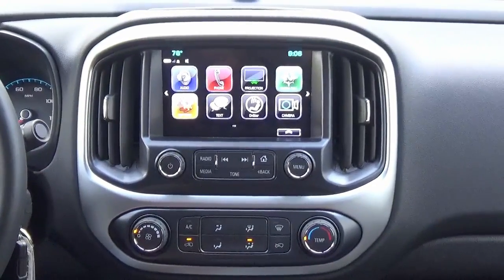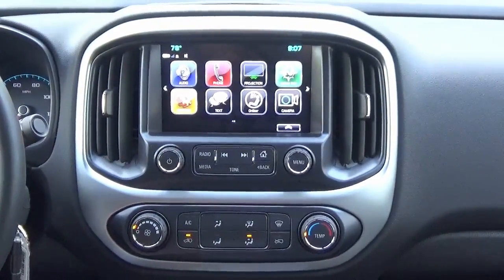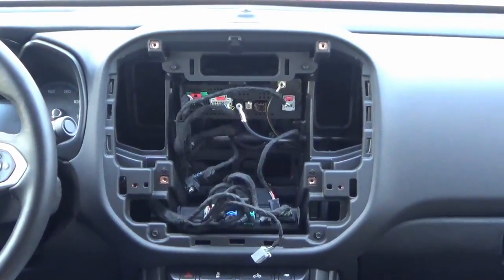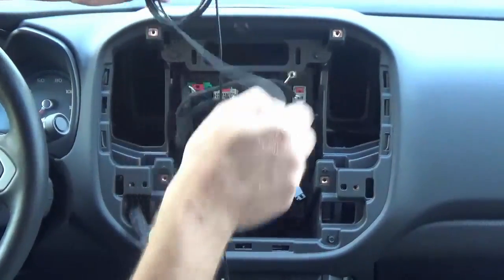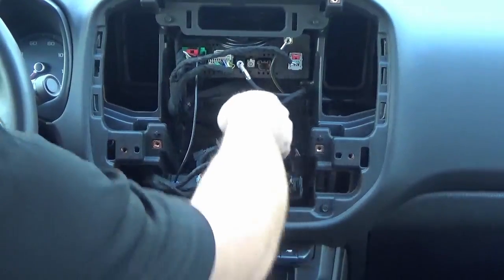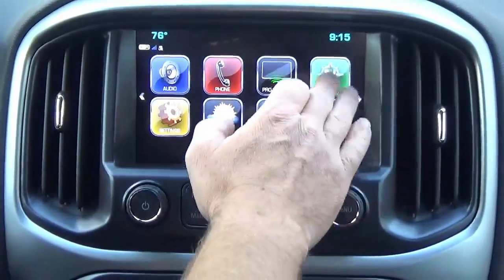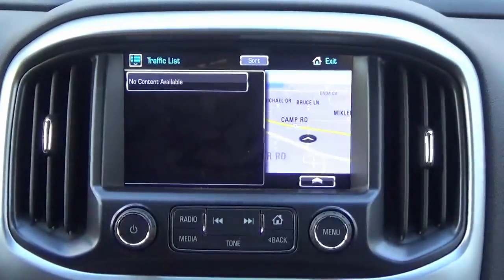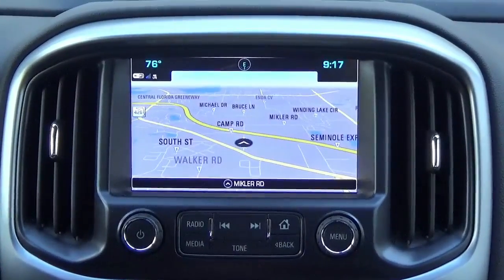2015-2018 Chevy Colorado & GMC Canyon - Factory IO6 GPS Navigation Upgrade - Easy DIY Install!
00:00 - Introduction
1:12 - Radio / Module Removal
3:39 - GPS Antenna Installation
4:33 - IO6 HMI Module Installation
5:44 - Showcase

1. Product Features Overview:
Dive into our factory navigation upgrade designed for the IO5 infotainment system, delivering a smooth transition to the IO6 HMI module for factory-grade navigation. With pre-programmed components, including the IO6 HMI upgrade and GPS antenna, the installation is a breeze. Experience the intuitive GM navigation system that replaces the OnStar Nav, offering 3D maps, landmarks, and traditional navigation features, all seamlessly integrated into your vehicle's system.

2. Step-by-Step Installation:
Explore the easy installation process that involves removing the existing trim and screws to access the IO5 system. Replace it effortlessly with our pre-programmed IO6 HMI module and GPS antenna. Our step-by-step guide ensures a hassle-free upgrade, enabling factory navigation without the need for dealership intervention or complex modifications.

3. OEM Appearance Showcase:
Witness the transformation of your vehicle's interface from the OnStar Nav to the factory-installed GM navigation system. With the IO6 upgrade, experience the change in icons and features directly on the display screen. Embrace the genuine GM navigation system's user-friendly interface, offering destination inputs, directions through the speakers, and additional features like Sirius Travel Link for weather and traffic reports.

- 90-Day Warranty (Up to 2-Year Warranty available)
- DIY Plug-And-Play Installation
- Compatibility Guarantee
- 90 Days Live Phone Install Support